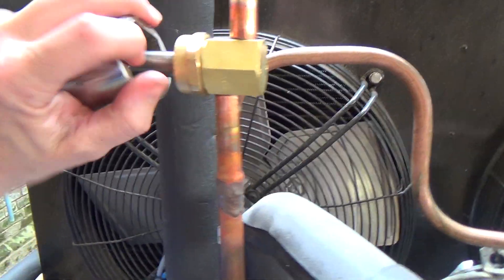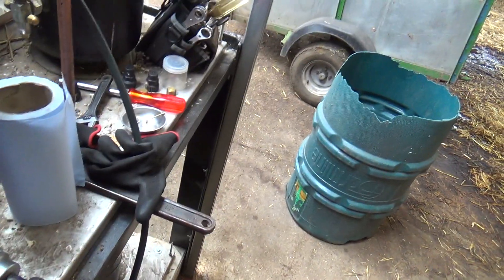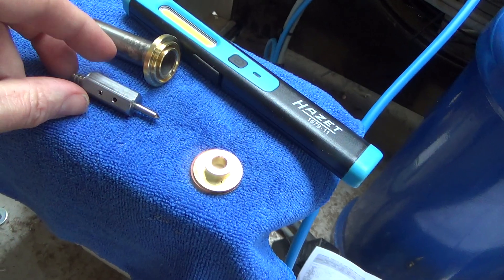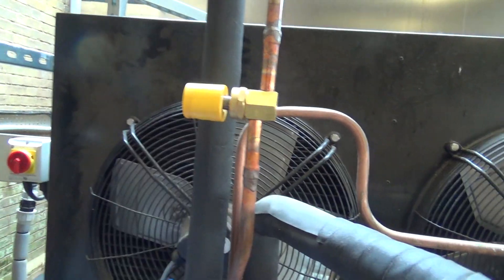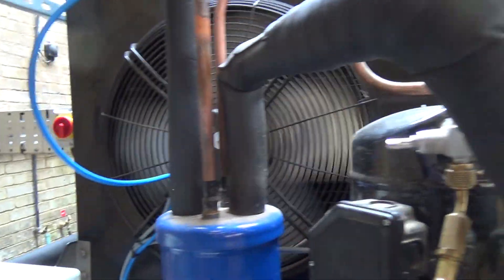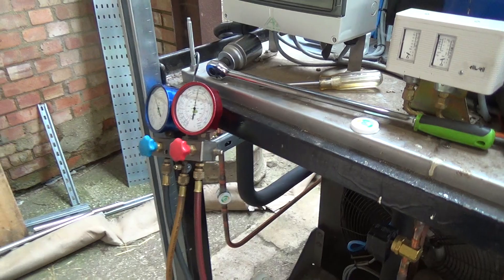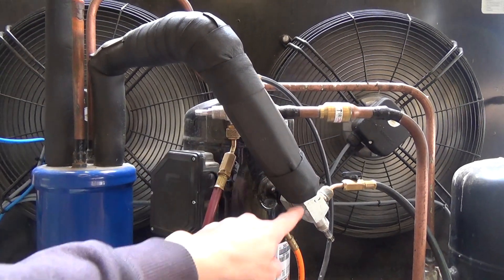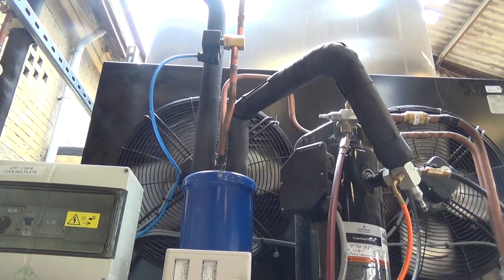Faulty Sporlan Valve Investigation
Didn't really find anything conclusive other than the springs felt they worked better one way round than the other.

Its possible there was some debris in the valve that fell out as I took it apart as I dropped some of the components...